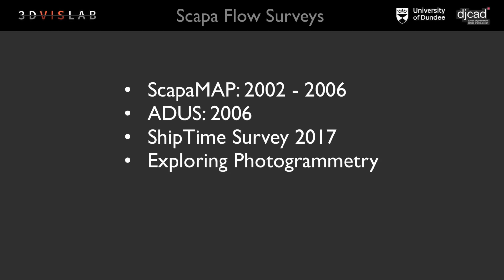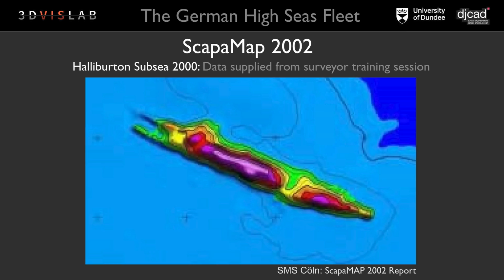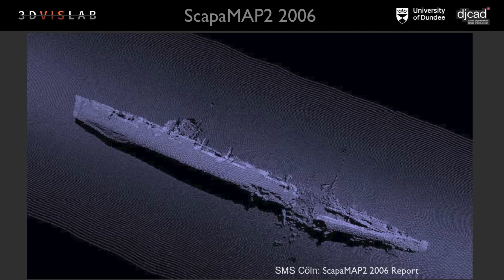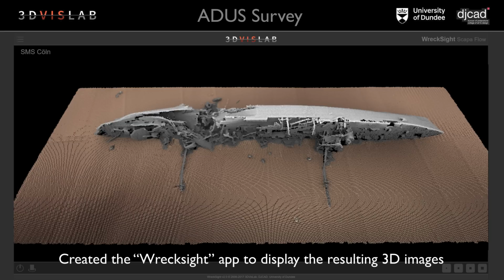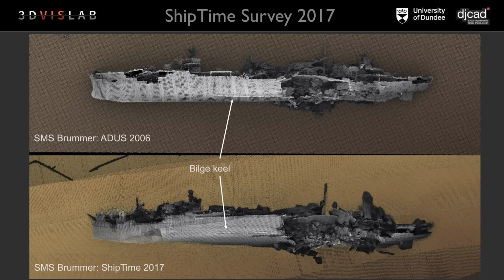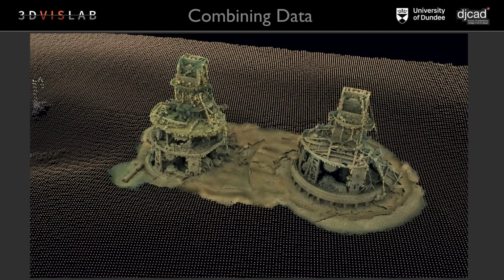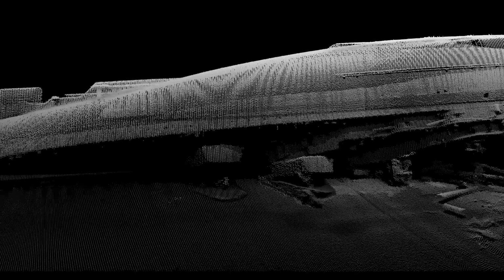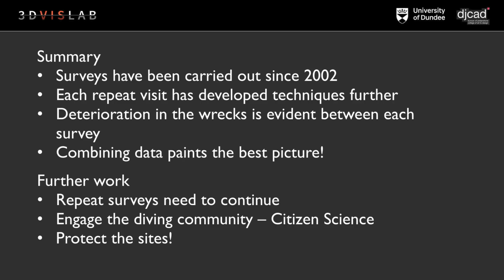CHRIS ROWLAND The Wrecks of Scapa: A Digital Exploration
Scapa 100: The Orkney Story
Conference marking the centenary of the scuttling of the German High Seas Fleet in Scapa Flow, Orkney.  17th- 20th October 2019.
Session - Scapa Now: Heritage Management 1
Session Keynote - Prof. Chris Rowland, Duncan of Jordanstone College of Art and Design, University of Dundee.
Chris is the Director of the 3D Visualisation Research Lab (3DVisLab) at the University of Dundee.

The Wrecks of Scapa: A Digital Exploration
This talk will explore how digital survey techniques have been used to capture 3D images of the German WWI wrecks that remain in Scapa Flow.
The first recorded digital survey of the wrecks, led by Ian Oxley, took place in 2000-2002(ScapaMAP) with a follow up in 2006 (ScapaMAP2). Subsequent surveys (ADUS 2006 and ShipTime 2017) have gathered much higher resolution images that provide an opportunity to understand how the wrecks are changing over time. New techniques  (Structure from Motion) are now revealing much greater detail than ever before, allowing us to pay virtual visits to the wreck sites to gain a better understanding of their condition, without getting our feet wet!